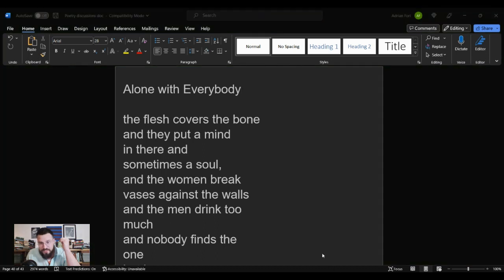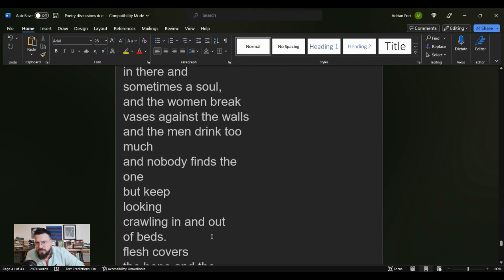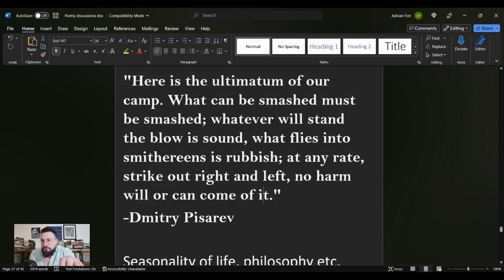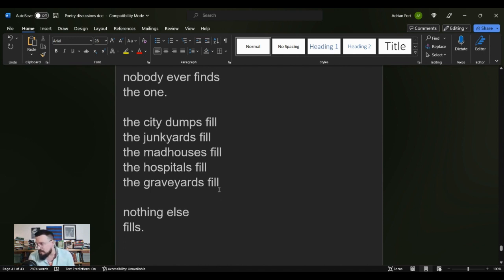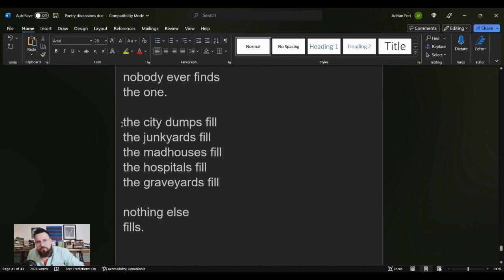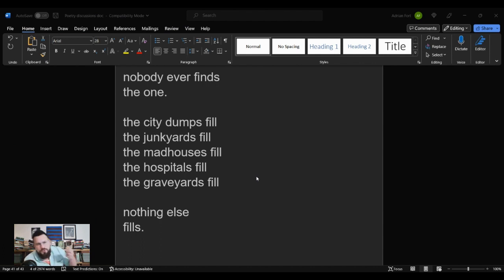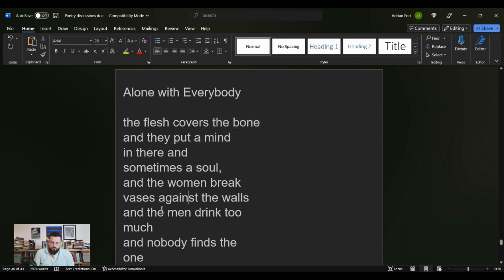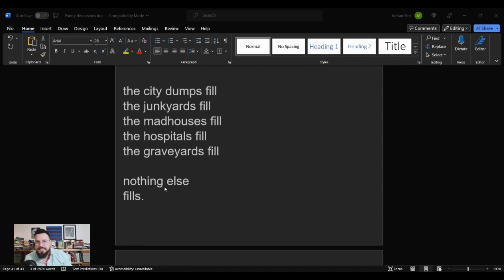alone with everybody by Charles Bukowski Summary, Analysis, Interpretation and Review, Absurdism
The Philosophy of Charles Bukowski